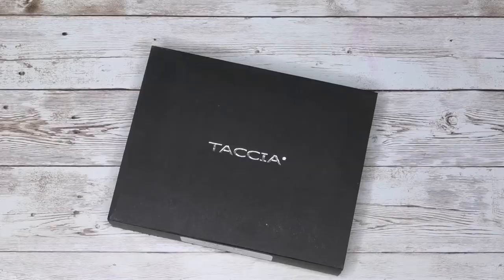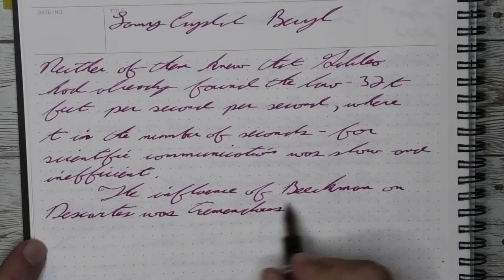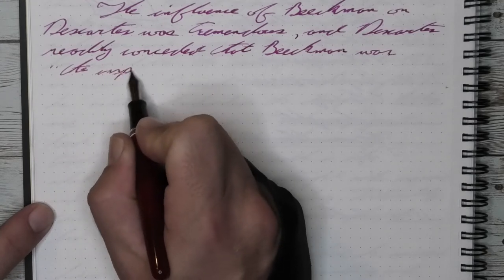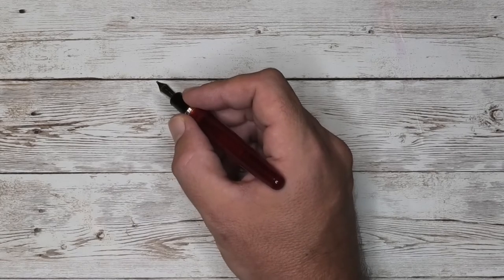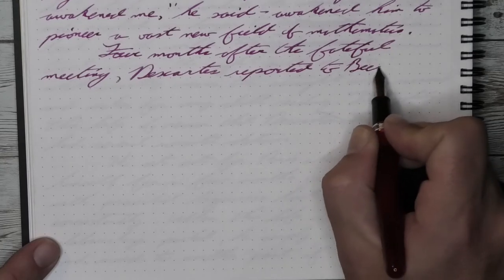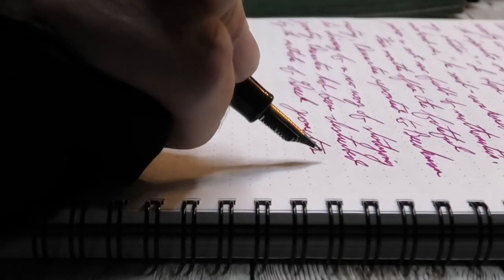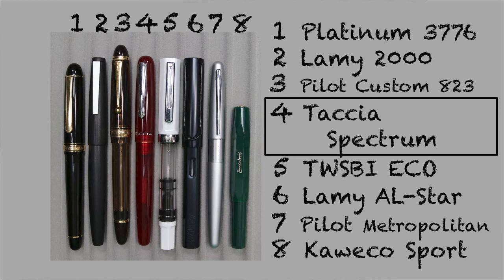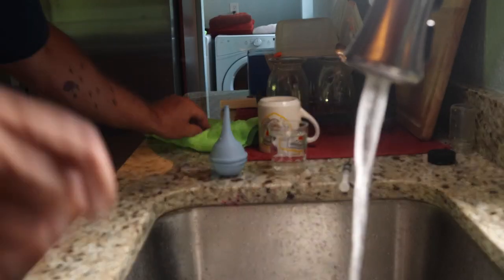Taccia Spectrum Fountain Pen Ink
This is a review of the Taccia Spectrum

Here on the channel there is a new pen review every week.  All the pens shown are from my personal collection, some used more than others.  There is also an ink review every week, and the featured ink of the week is also the inks used in the pen review for the week.  The writing samples are transcripts done from “Of Men and Numbers” by Jane Muir published by Dell Publishing Co, Ink and was first printed in April 1962.  Last there is also a paper review done each week… at least until I run out of different papers.

00:00 Intro
            My thoughts on pen
     Paper used is Maruman Mnemosyne Notebook
1:42 Unboxing
2:28 Turns to uncap
3:23 Nib
4:09 Filling the pen
4:24 Ink of the day
5:04 Does it post
5:39 Writing sample
8:25 Nib writing size comparison
10:22 Pen size comparison
11:06 Cleaning
11:41 Outro

All pictures for this video were taken by me, including the background picture which I made or transformed in photoshop and the video is edited on Adobe Premier Pro. Also, every element, except the music, for this video was made by me. I am in shock if you have actually read this much of the description, if you have comment and let me know you found this.